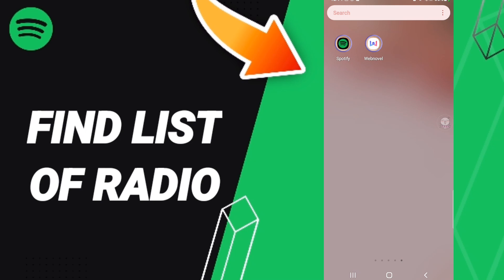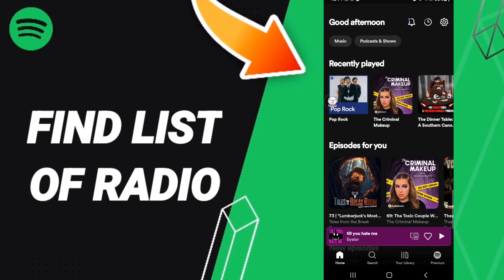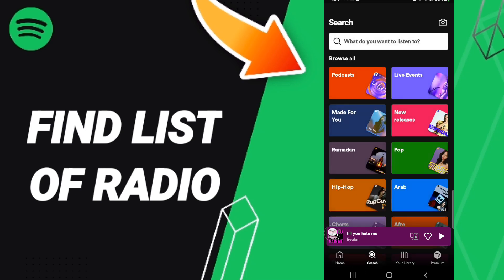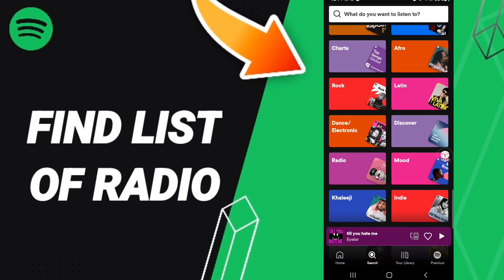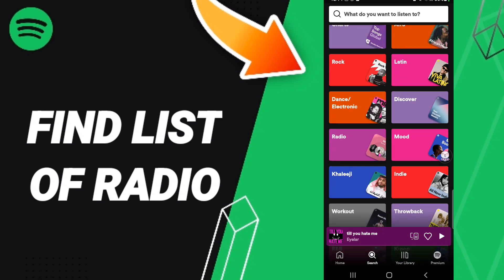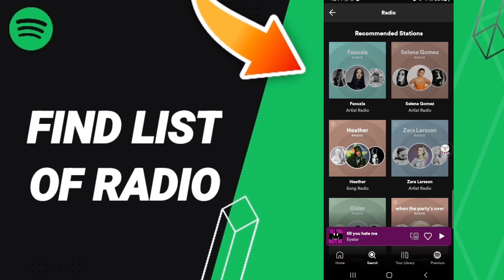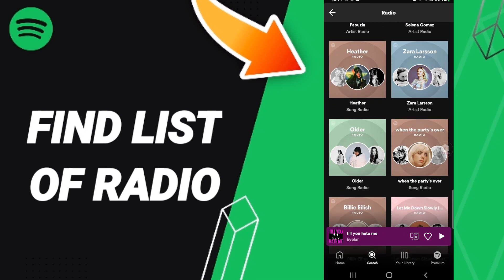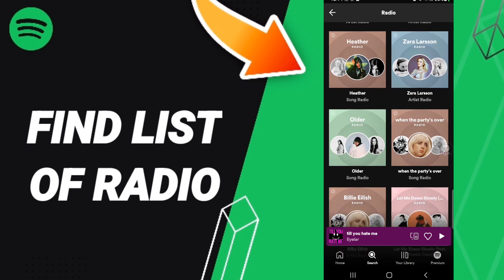How To Find List Of Radio On Spotify App